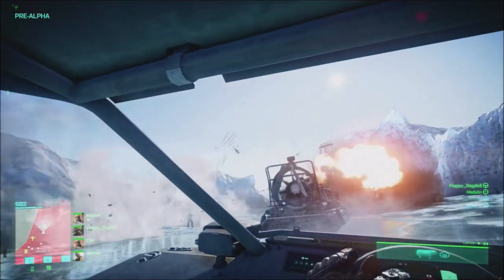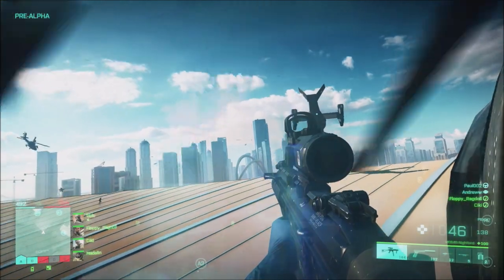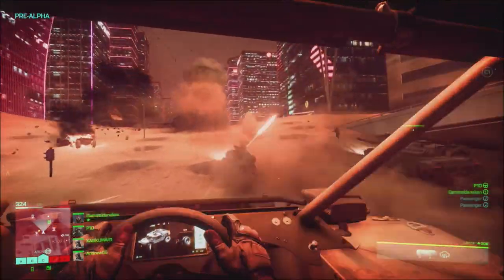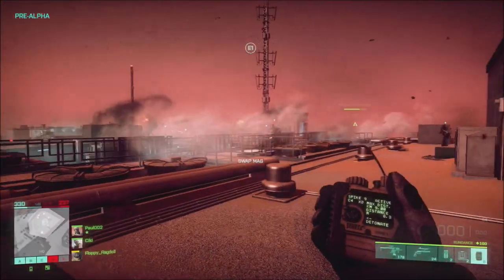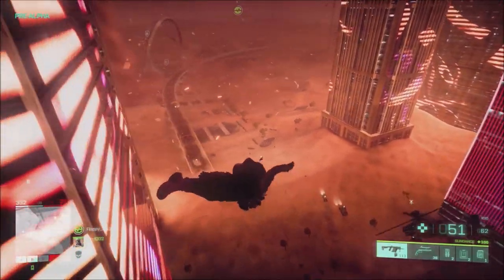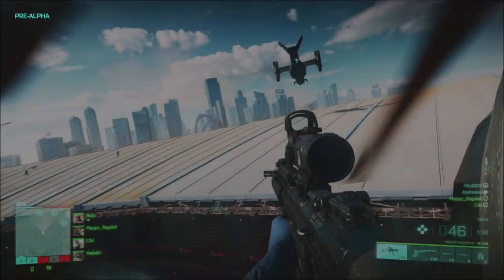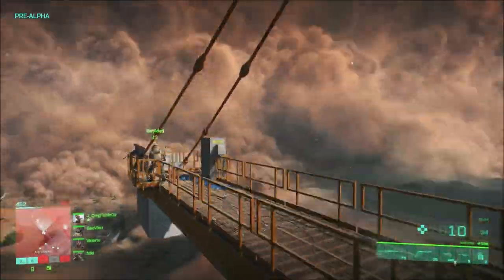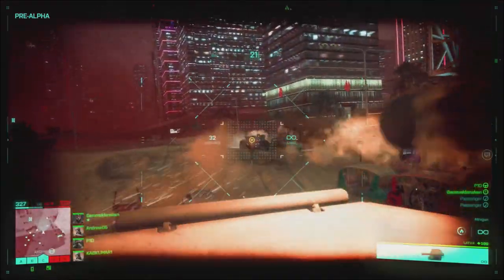Battlfield 2042 Weapon And Tank Customization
Battlefield 2042 leaks show how weapon and tank customization will work in game.